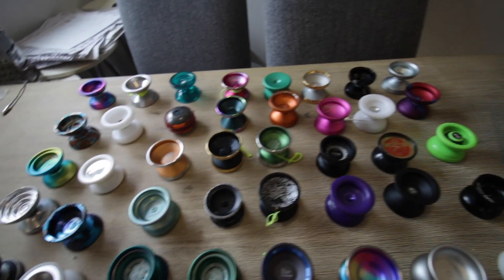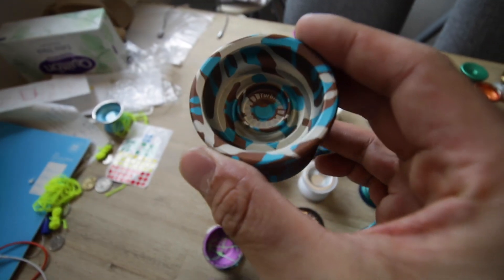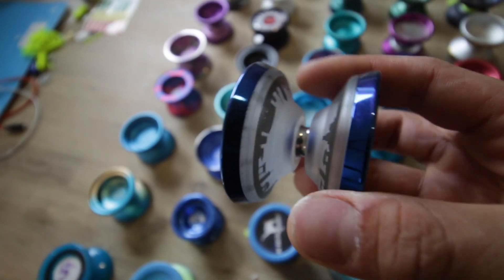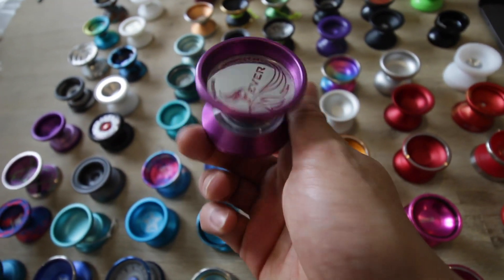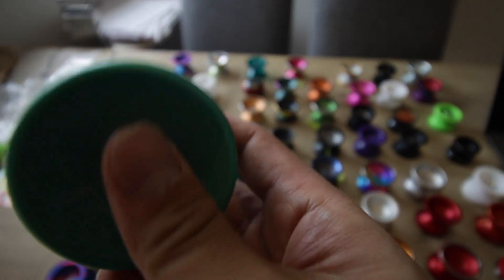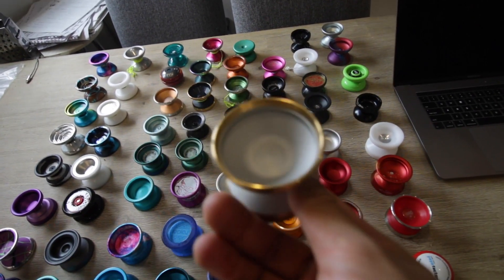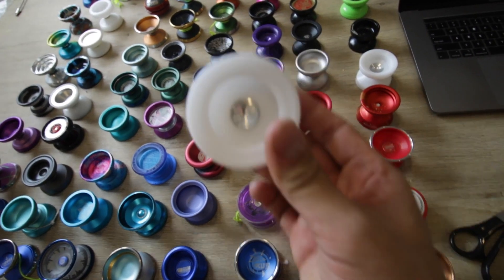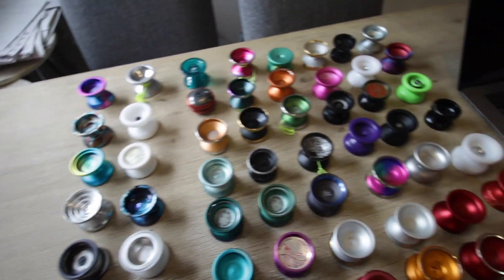SELLING 80% OF MY YOYO COLLECTION